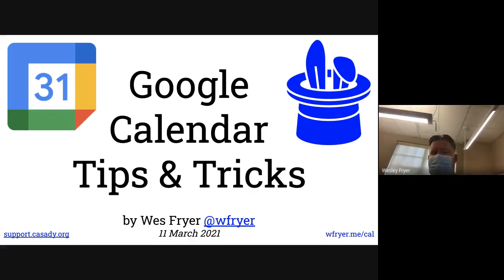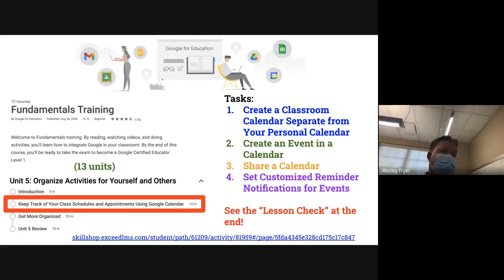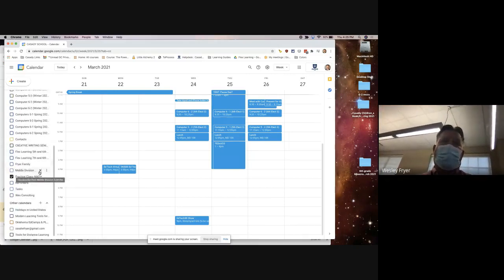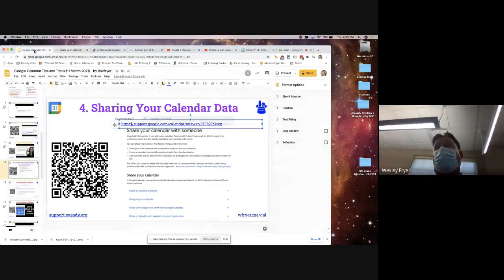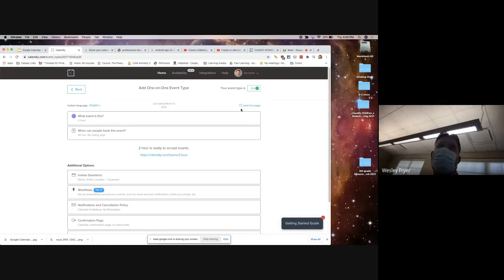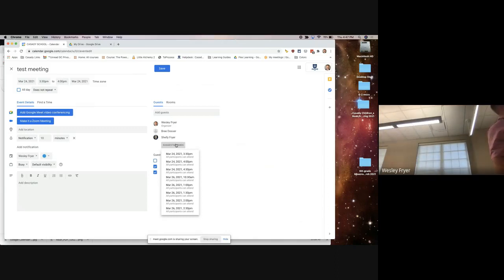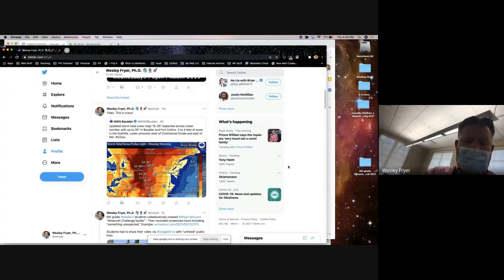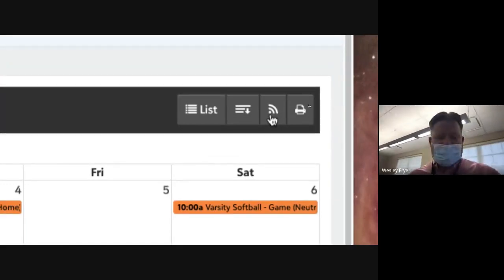Google Calendar Tips & Tricks (March 2021)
This is a recording of a workshop shared by Dr. Wesley Fryer on March 11, 2021, at Casady School in Oklahoma City. The title of the workshop was, "Google Calendar Tips and Tricks." Slides for this presentation are available: